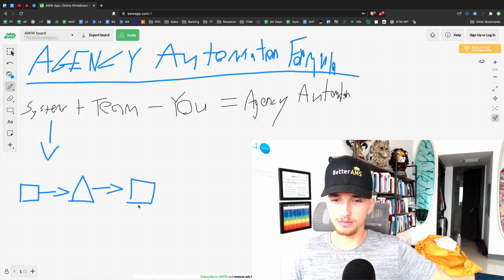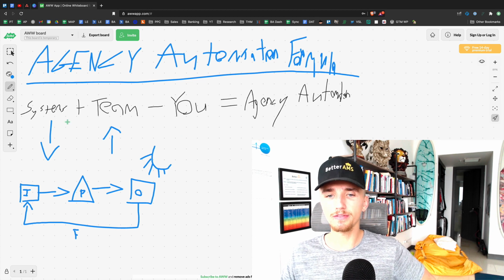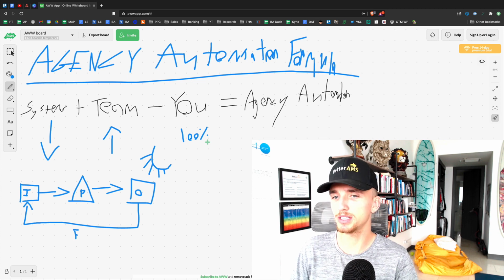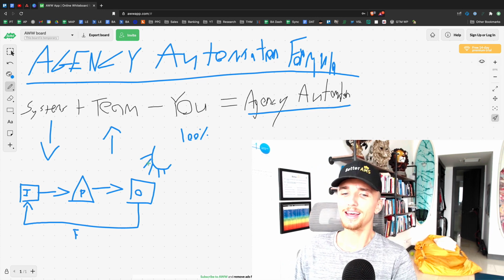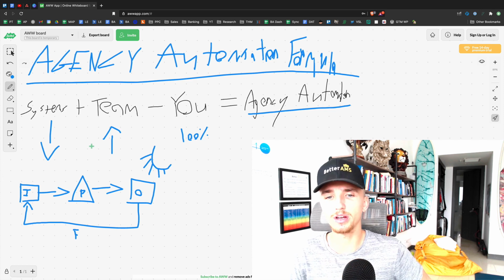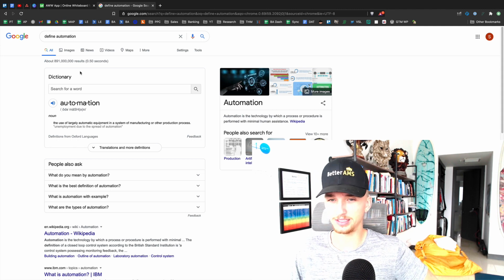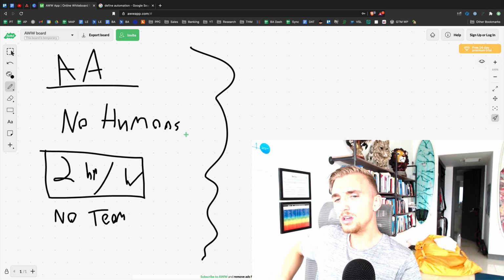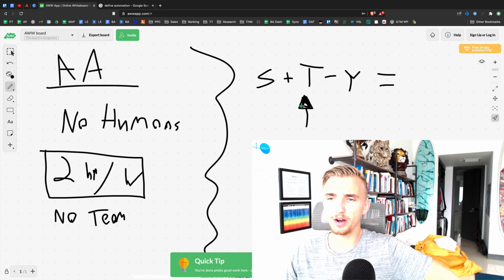Agency Automation Formula (ANCIENT KNOWLEDGE REVEALED)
My Agency Automation Formula has been revealed.

This ancient knowledge has been suppressed throughout the ages.

Just kidding...

But in all seriousness this formula is legendary.

It took me years to figure out.

Press play & enjoy